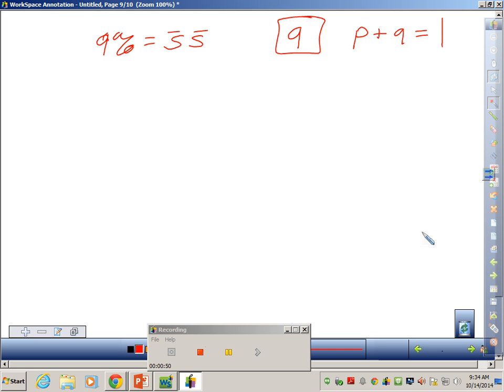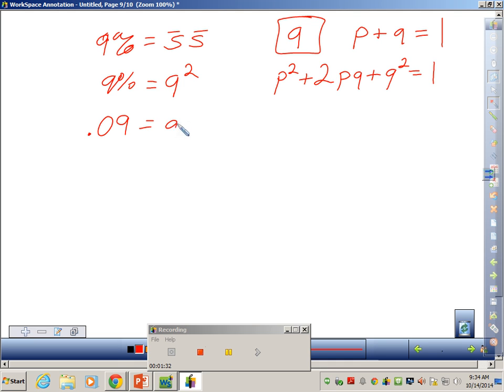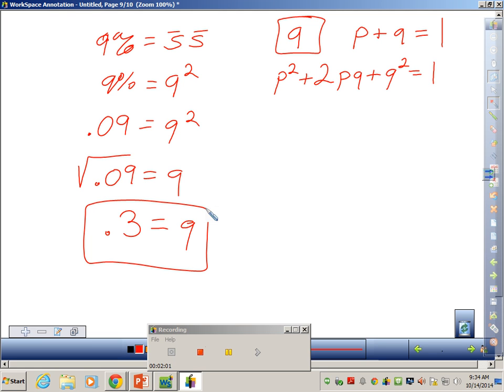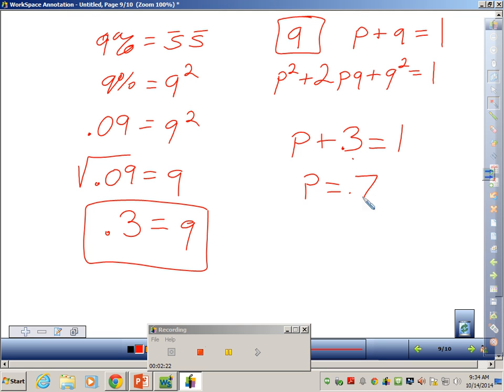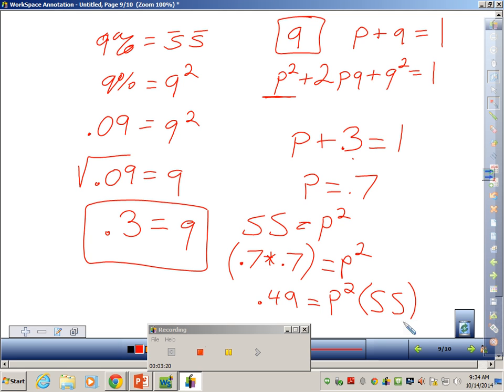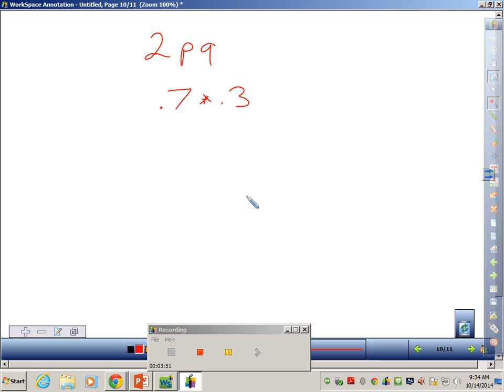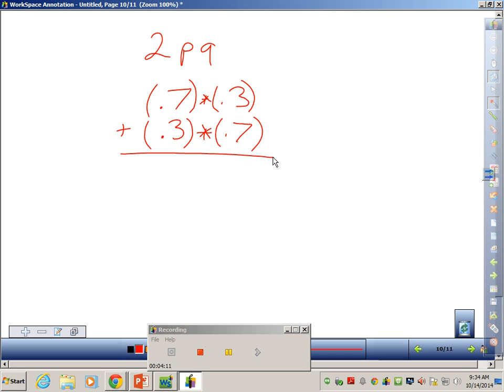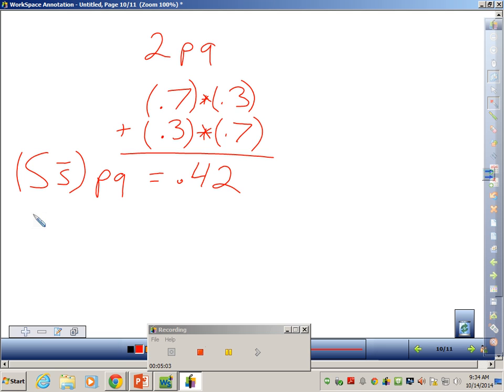16 Hardi Weinberg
16 Hardi Weinberg